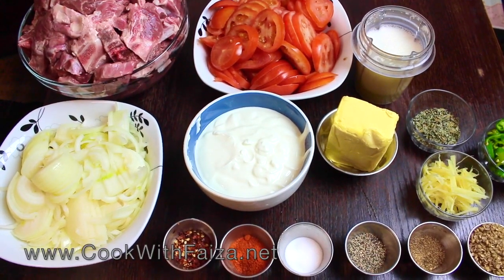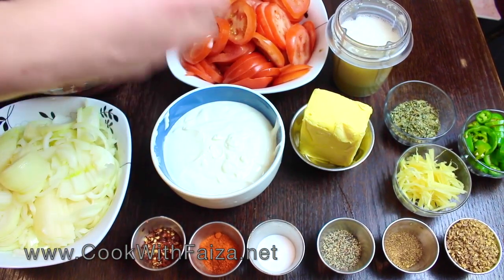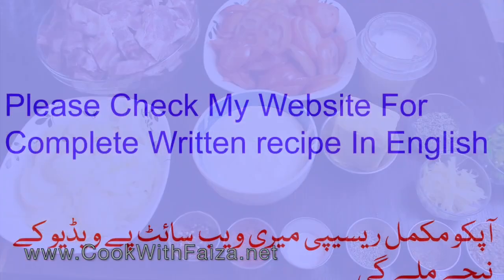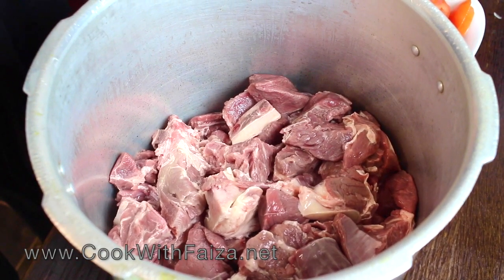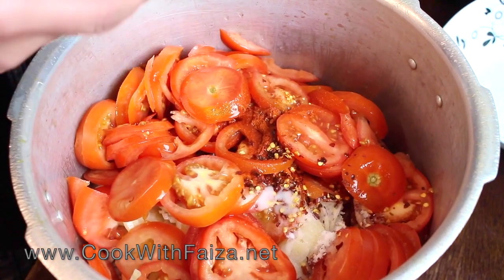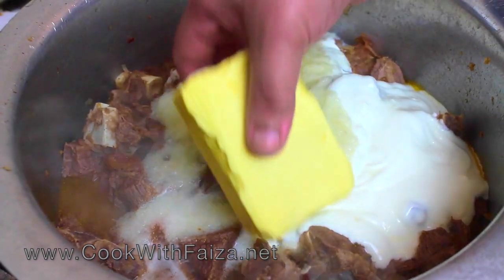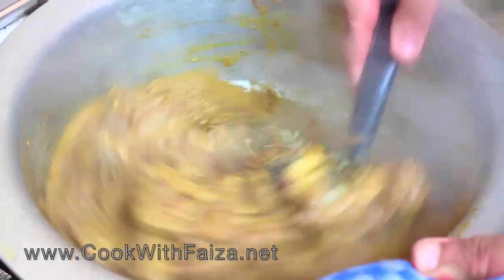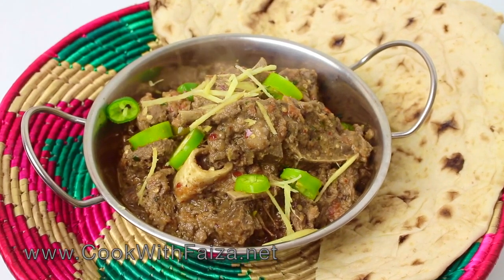LAHORI MUTTON KARAHI - لاہوری مٹن کڑاہی - लाहौरी मटन कड़ाही *COOK WITH FAIZA*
آپکو مکمل ریسپی میری ویب سایٹ پر ویڈیو کے نیچے ملے گی، اور یوٹیوب کی ویڈیو پر آپ کو ایزی لنک بھی فراھم کیا ھے، مھربانی فرما کر زرا غورفرمائی

Pakistani Recipe / Indian Recipe

Ramzan Pakwaan